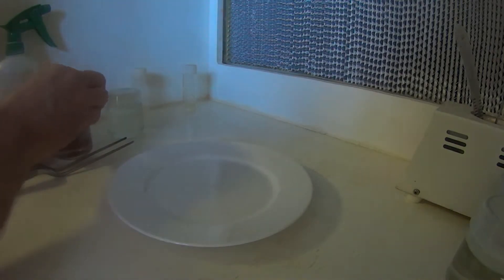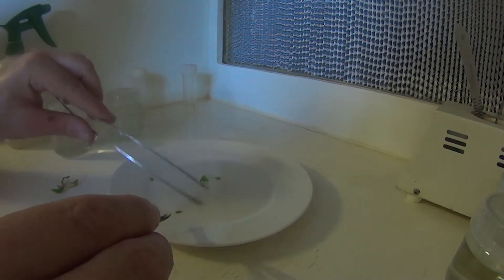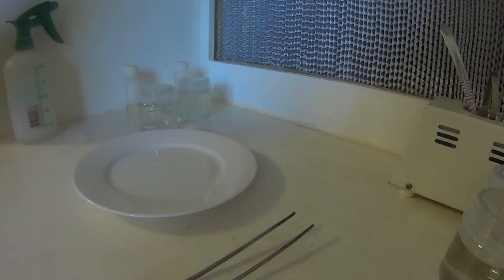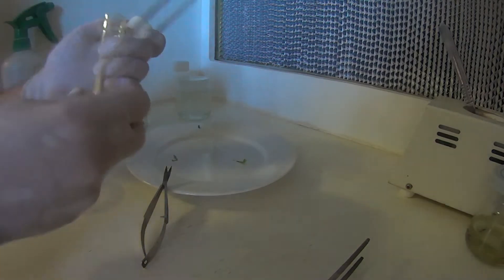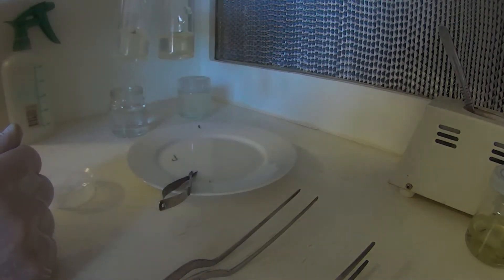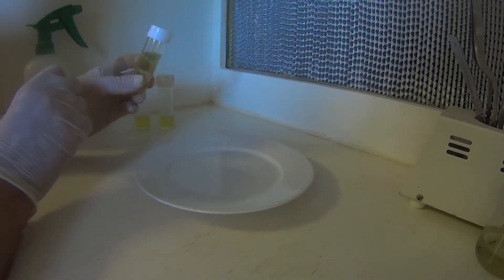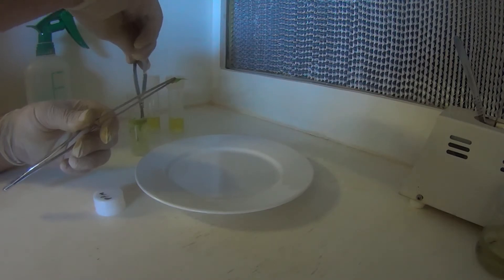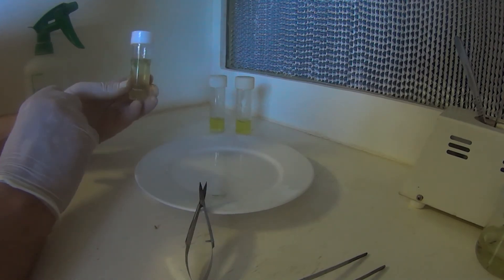Venus flytrap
Venus flytrap tissue culture